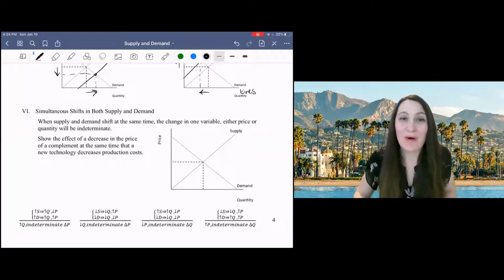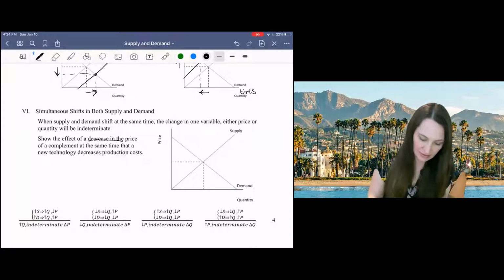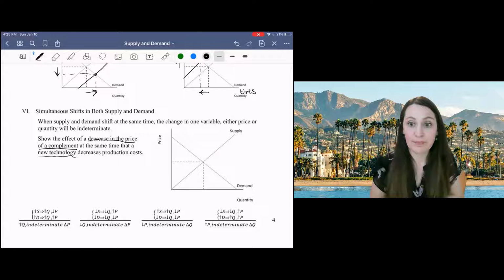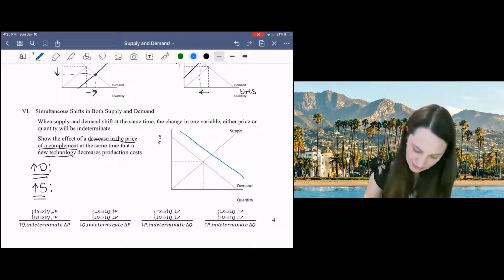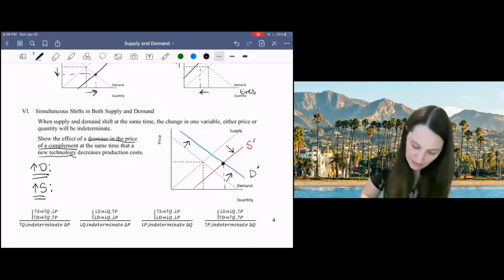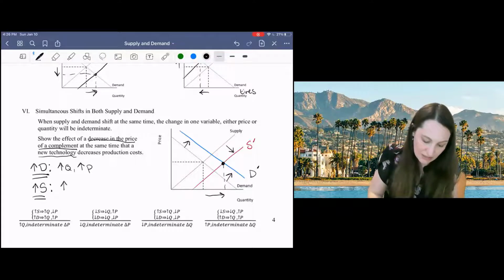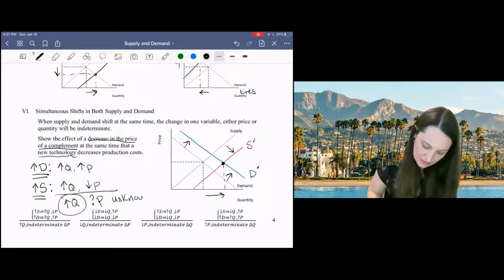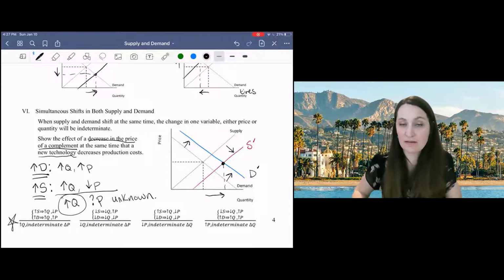3.15 Simultaneous Shifts in Supply and Demand